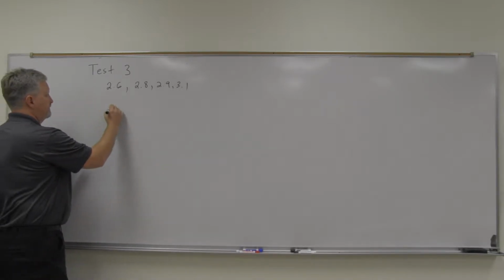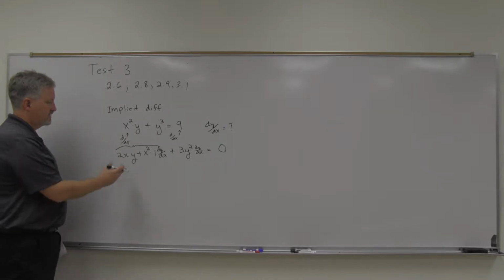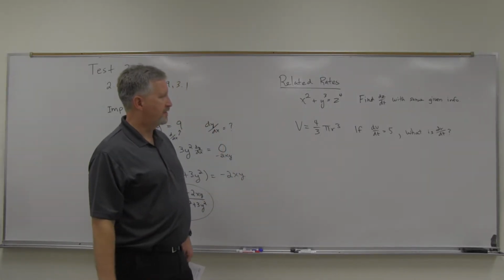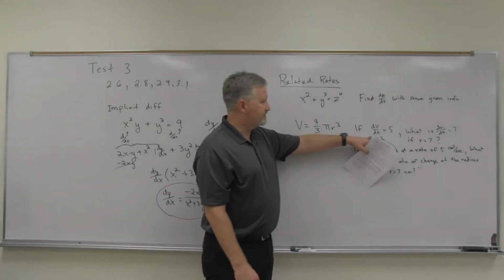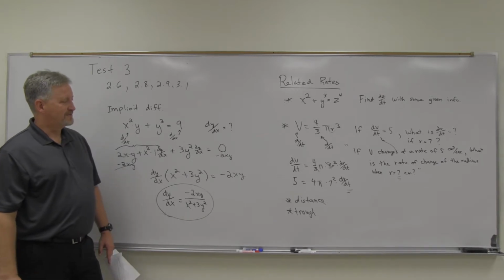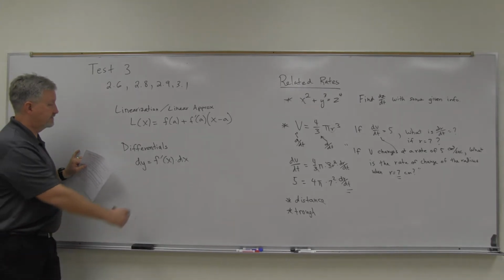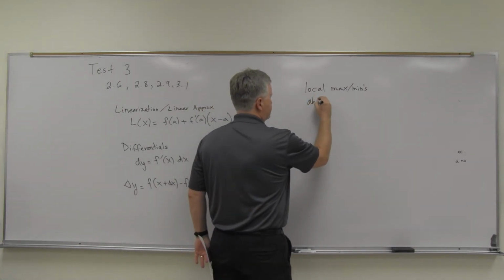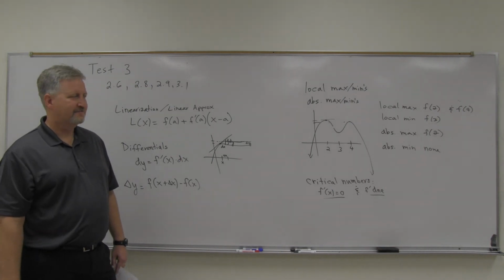MTH 261 Brief Review for Test 3